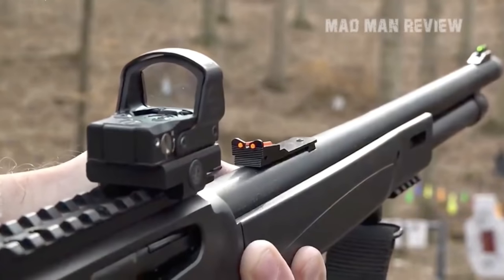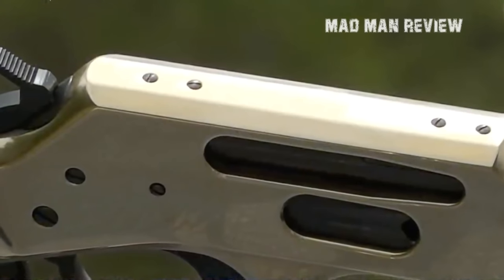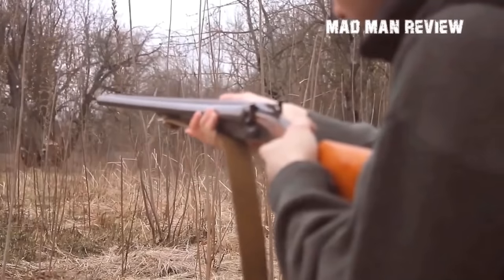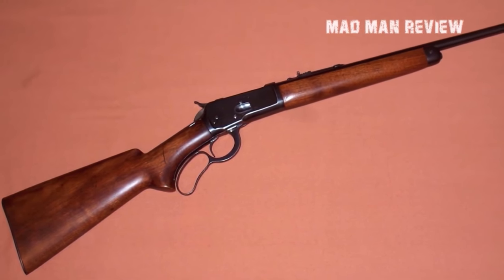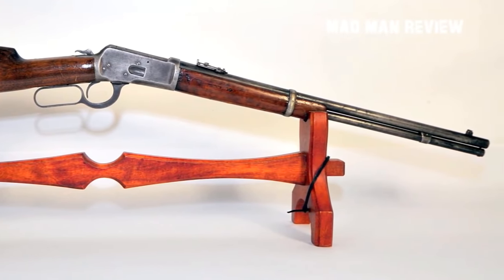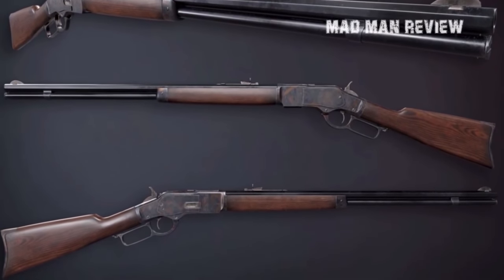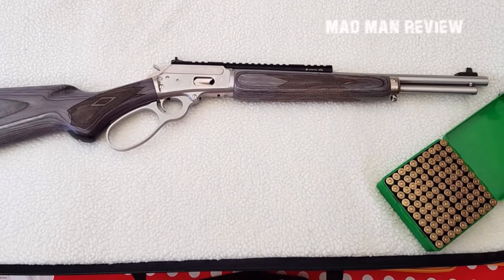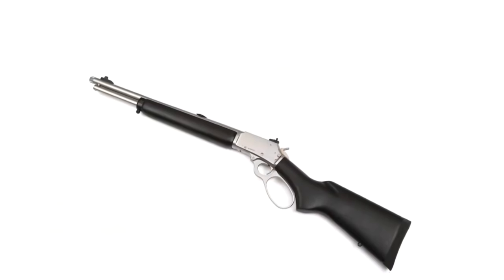TOP 5 best .357 Magnum Lever Action Rifles - Madman Review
TOP 5 best .357 Magnum Lever Action Rifles:

✅  1. Winchester Model 1892 Carbine
✅  2. Winchester 1873
✅  3. Henry Big Boy Classic
✅  4. Marlin 1894 CSB
✅  5. Marlin Model 1894 CST